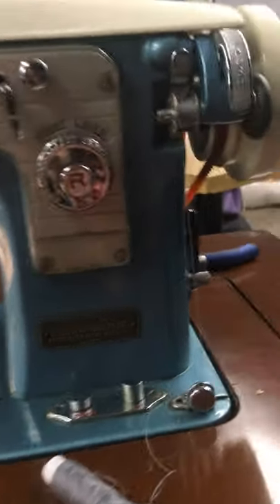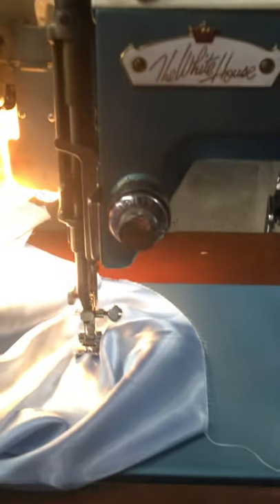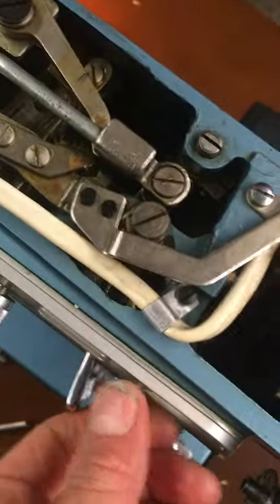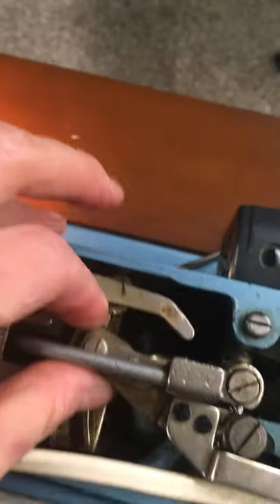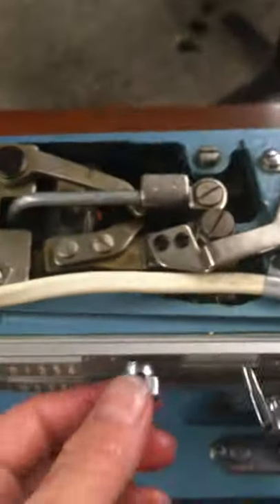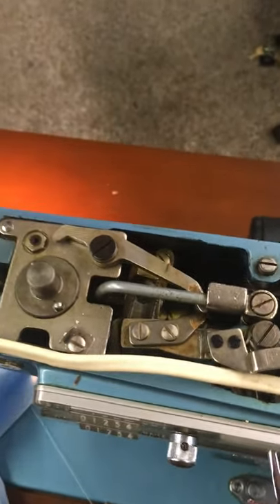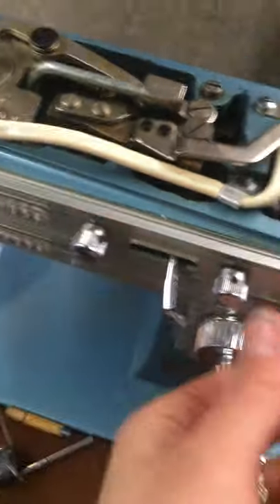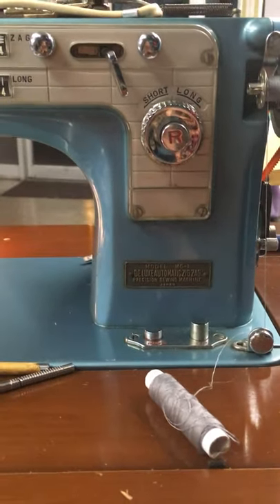The White House sewing machine stuck zag zag stitch trouble shooting MG-1 Delux model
MG-1 zigzag stuck in a straight stitch. Troubleshooting and repair of vintage seeing machine